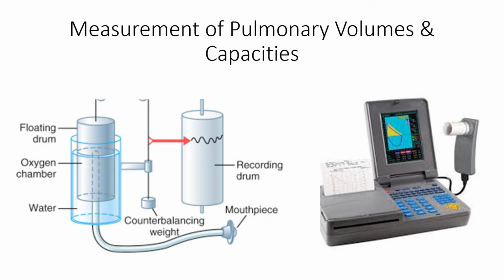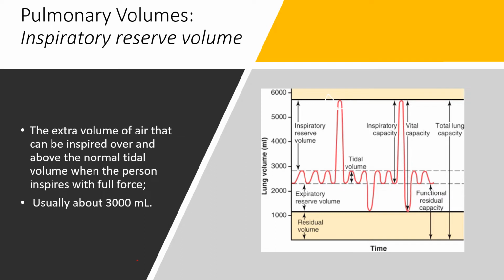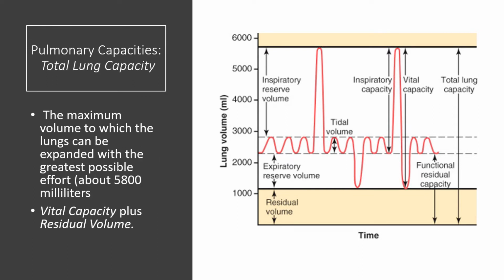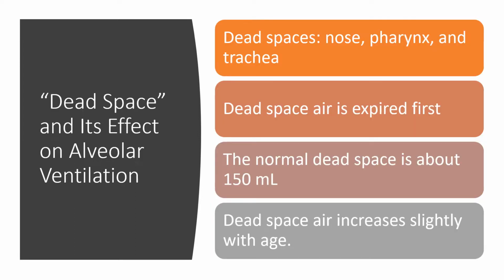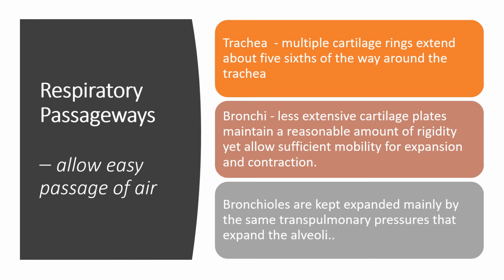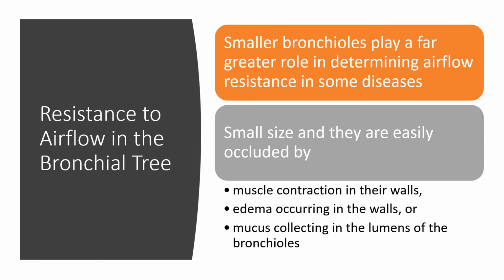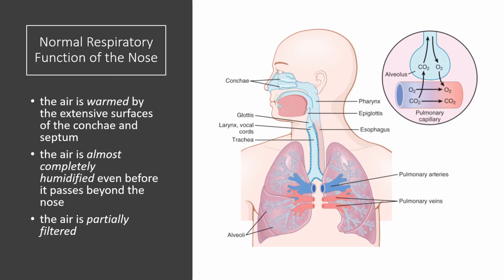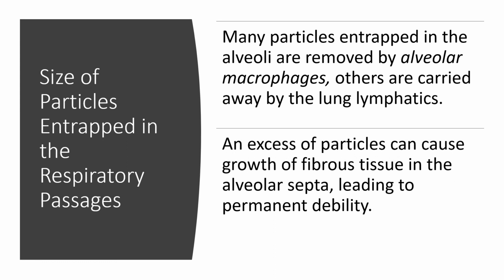Physiology Lecture Part 2 rec